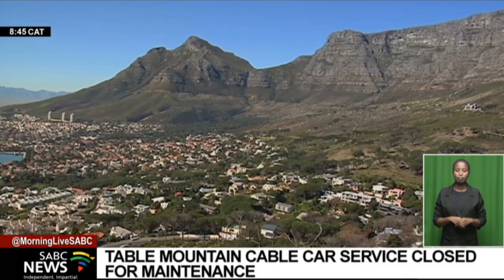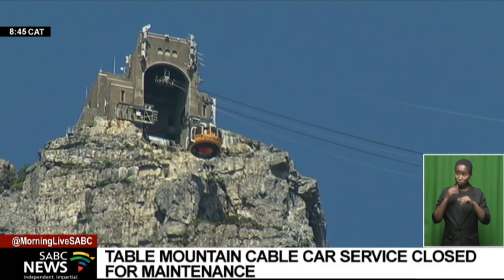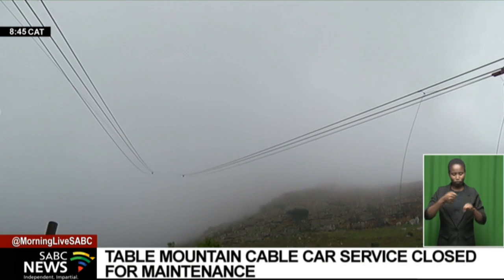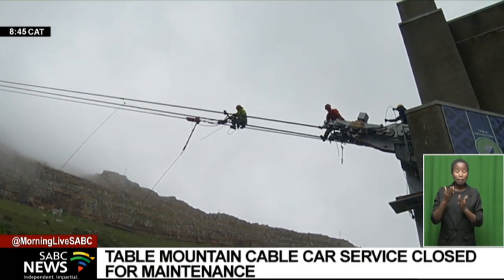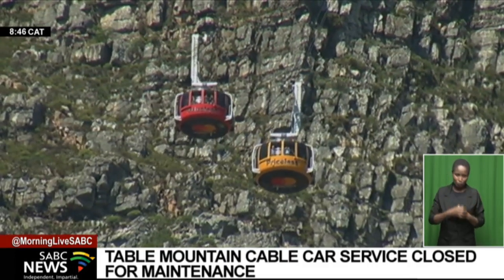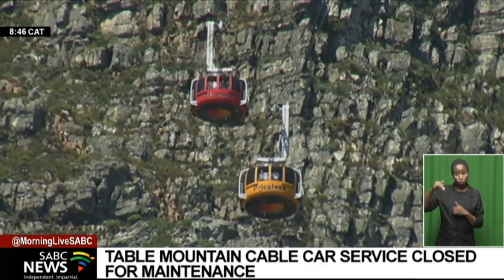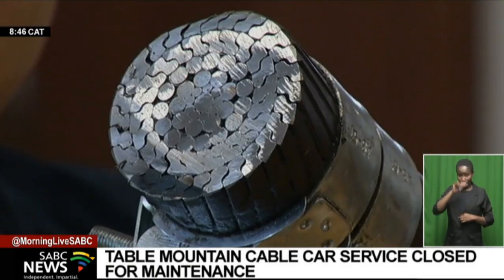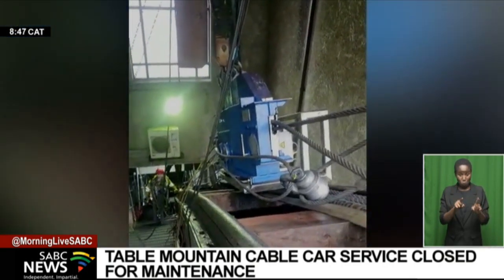Table Mountain cable car service closed for maintenance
The Aerial Cableway Company on Table Mountain has shut down the operation of the two cable cars for high level replacement and maintenance scheduled every 12 years.

COVID-19 put a halt on the work that would have been done two years ago, but now, international experts are on site, ensuring the cars are safe to carry visitors.